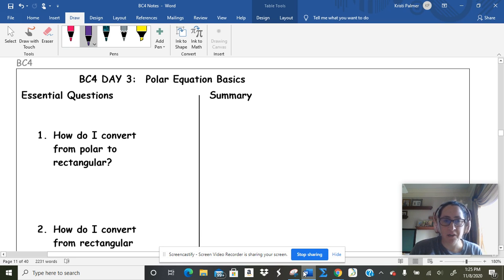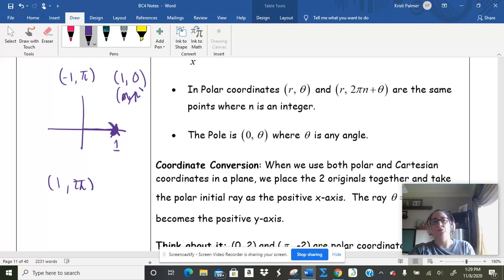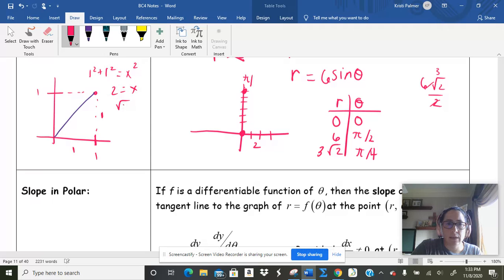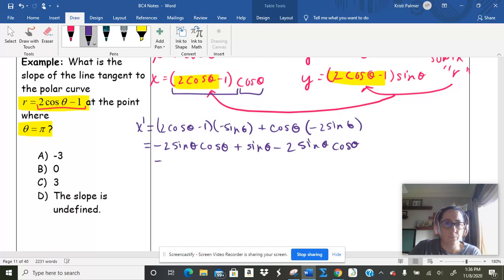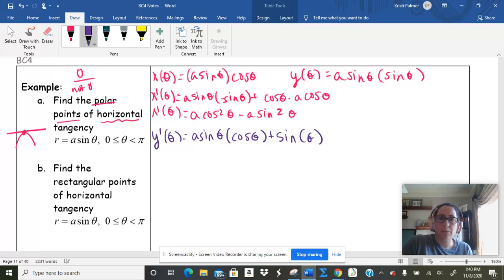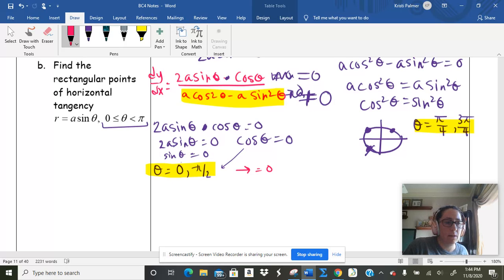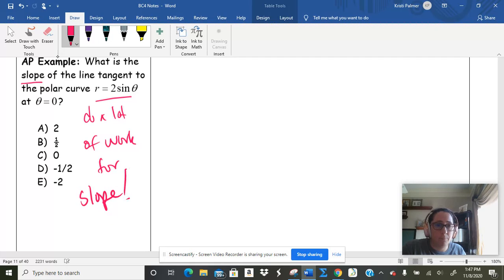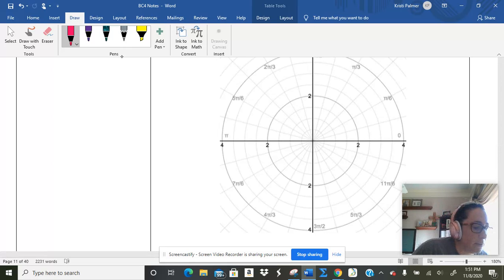BC4 Day 3 Part 1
Polar curve slopes and tangents at the pole